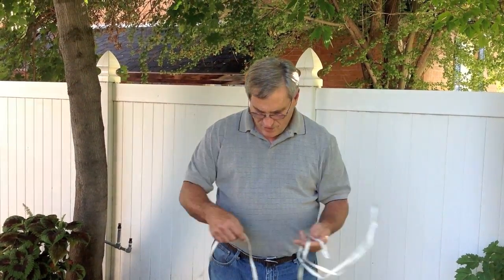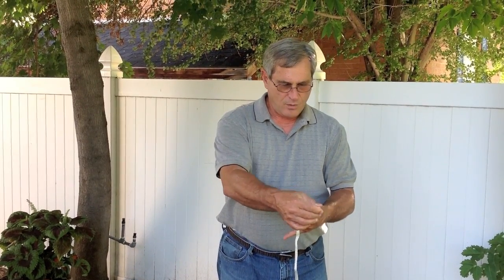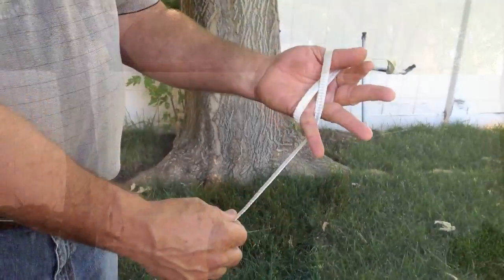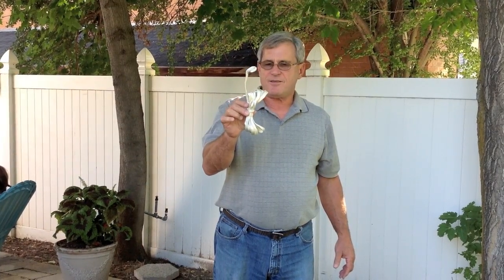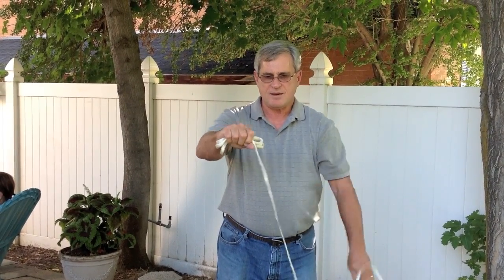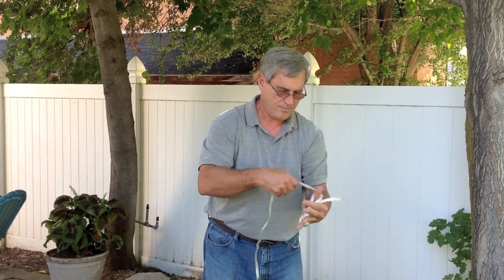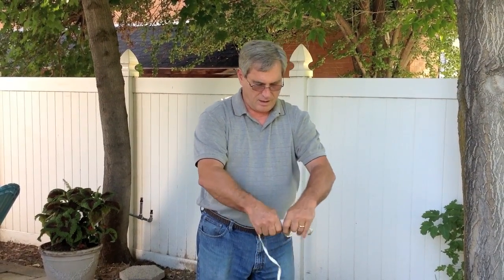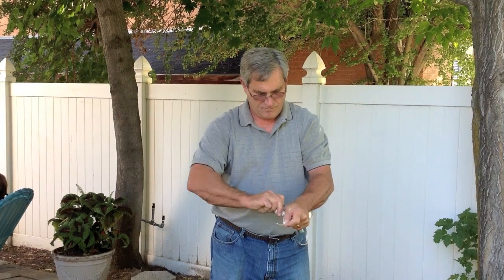Figure 8 Wrap for Tangle Free Line Storage